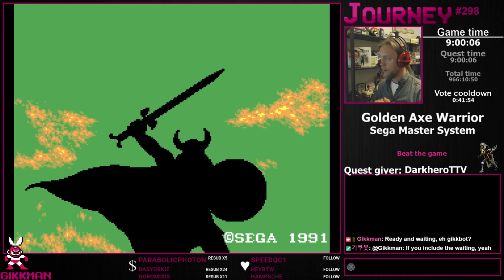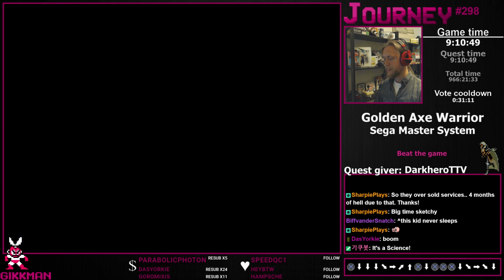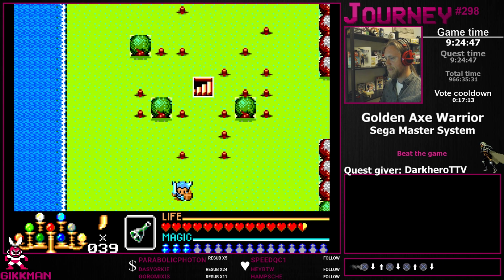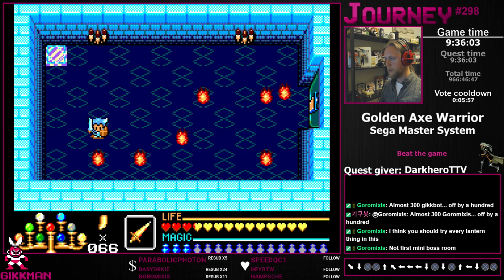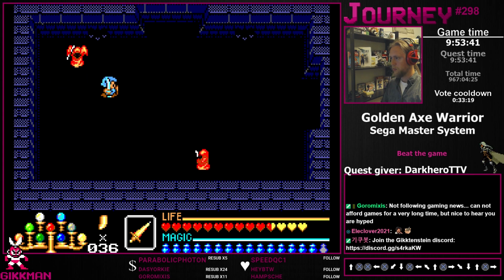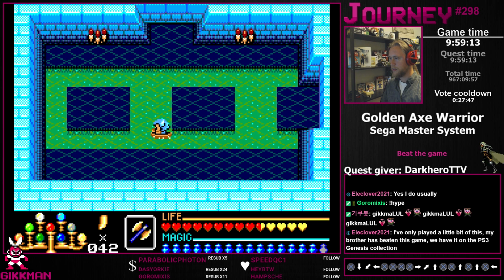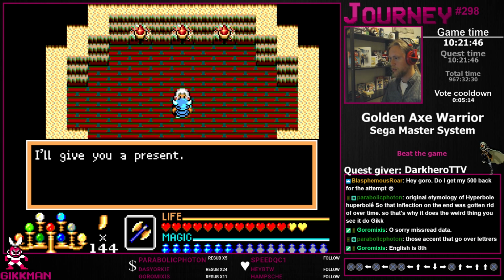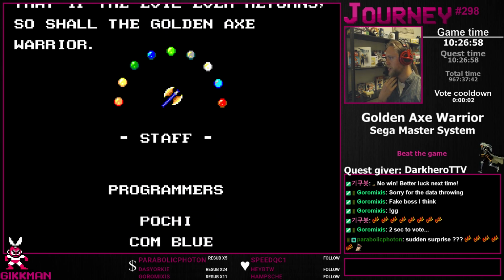Golden Axe Warrior [SMS] - Journey #298 (4/4)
This is the 4th episode where we play this game.

Golden Axe Warrior is an action adventure game, very much in the same genre as Zelda 1. In fact, this game doesn't even try to hide that it is a Zelda 1 clone, and it shares several characteristics of it such as going around exploring dungeons, the whole-screen scrolling, the combat, the random caves and much more. But with that said, this game is a darn good Zelda clone. It took everything Zelda 1 did, and improved on almost every aspect. The fact that the world contains villages, and villagers makes the world feel much more alive compared to how barren Zelda 1 felt. The only complaint I really got on the game is that your weapons have somewhat too short a range (similar problems as Zelda 1 actually) and that enemies aren't knocked back far enough from taking damage, which forces you to take a few steps back every time you damage and enemy.

This game is great, and I enjoyed (almost) every minute of it. It is just very unfortunate that the game was released when it was (in 93, same year as A Link to the Past) which probably caused it to not get the attention it deserved. Because this is a very well executed adventure game, and one I could probably play again sometime.